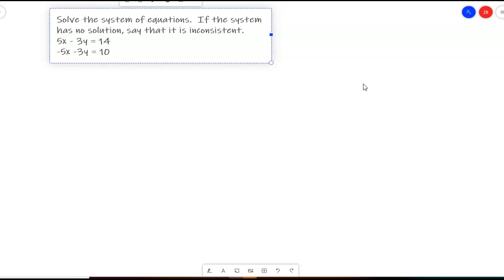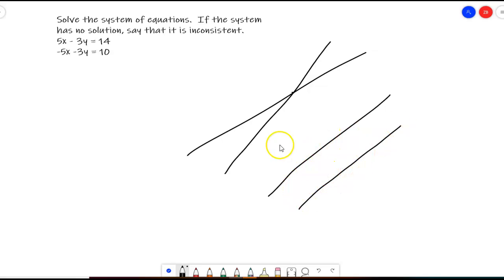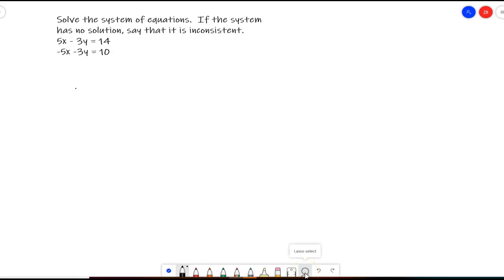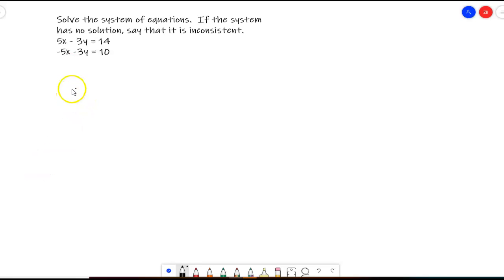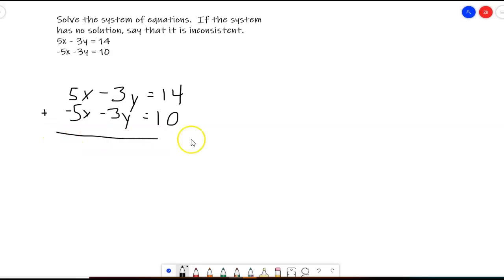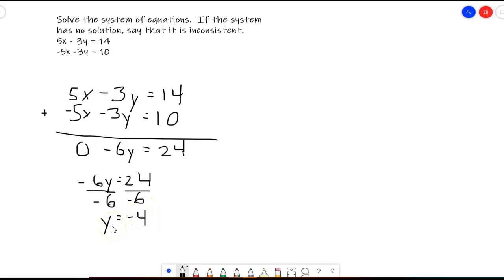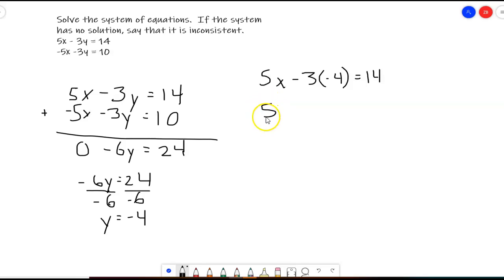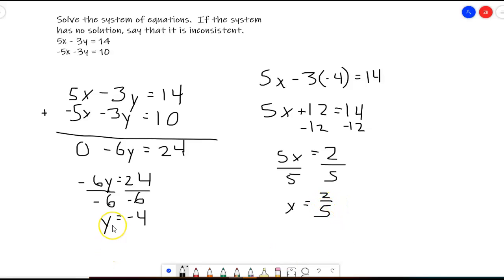11.1 Substitution Method for Linear Equations